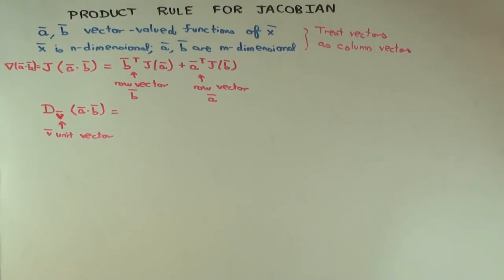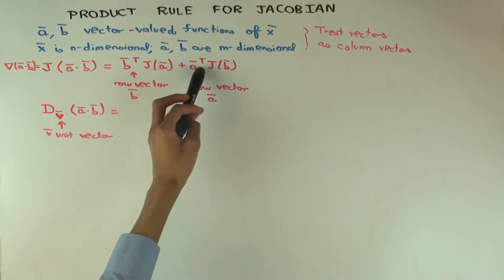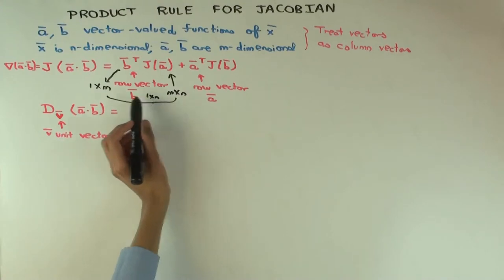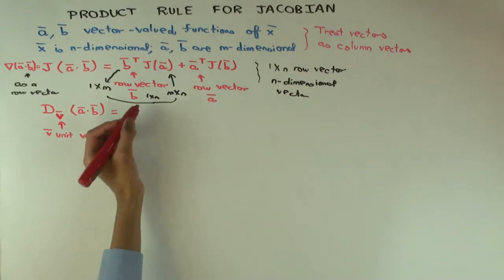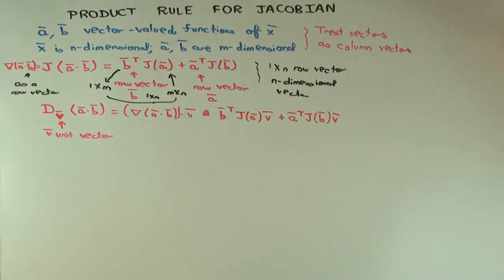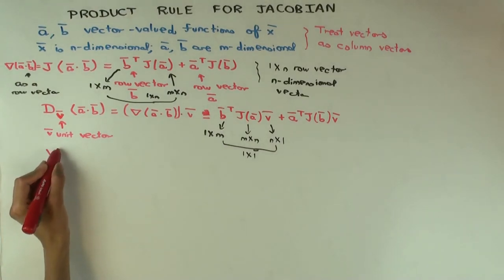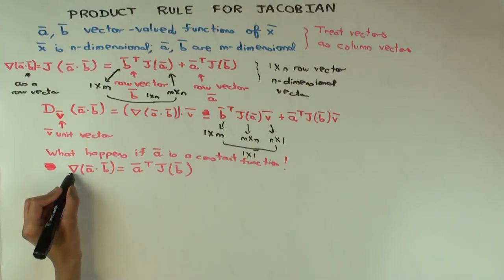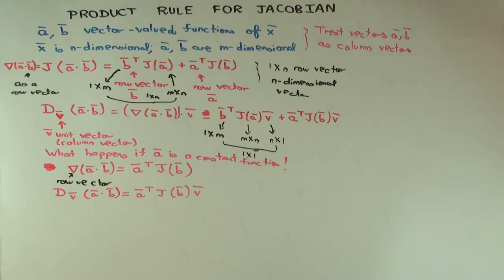Product rule for Jacobian